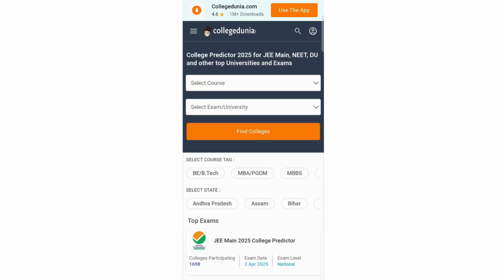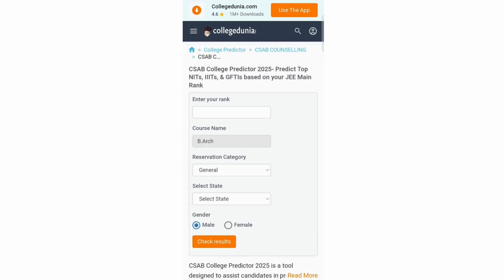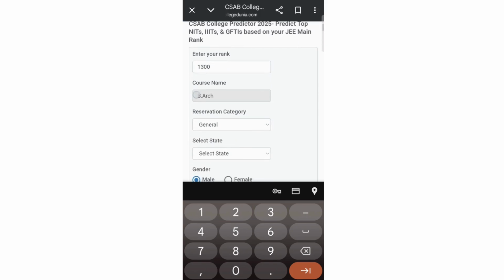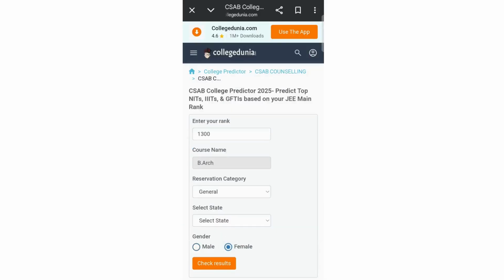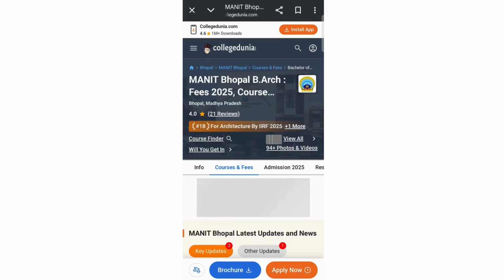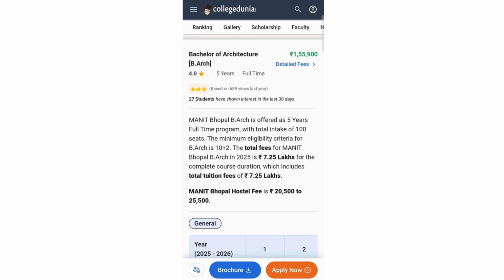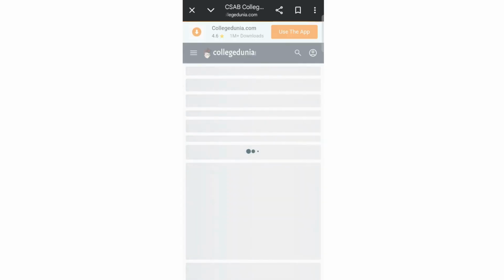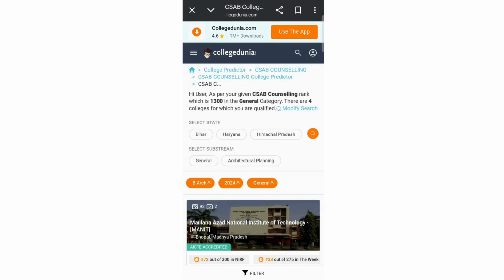How to Use CSAB Counselling College Predictor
Collegedunia’s CSAB Counselling College Predictor uses the opening and closing ranks of previous year counselling data and predicts the most suitable college option. All you need to do is enter your score, reservation category, and desired course. A list of colleges accepting your scores will be listed.